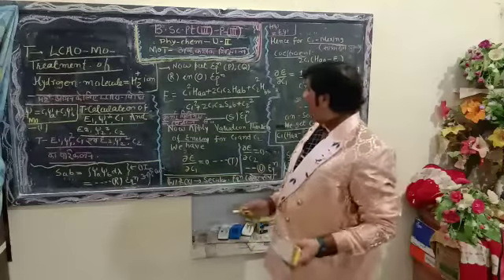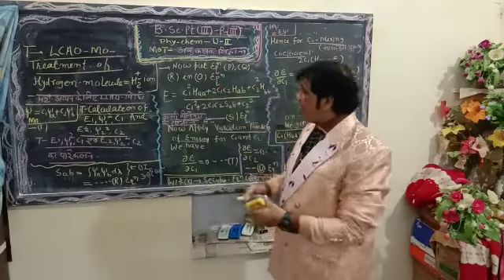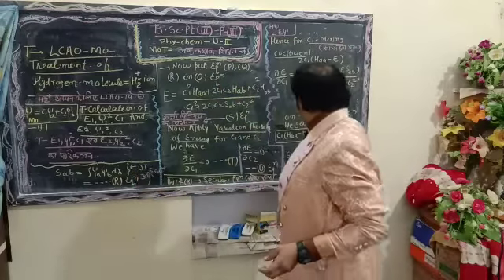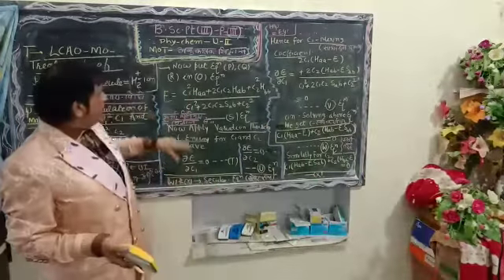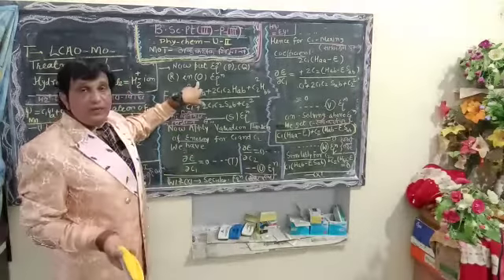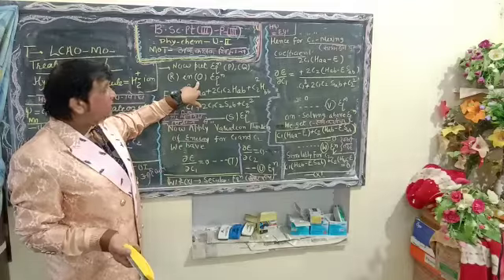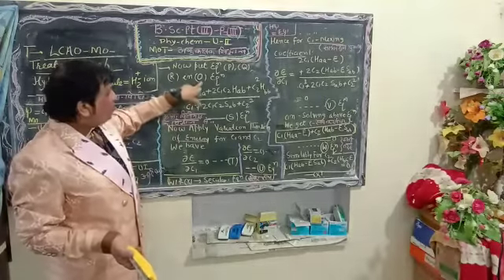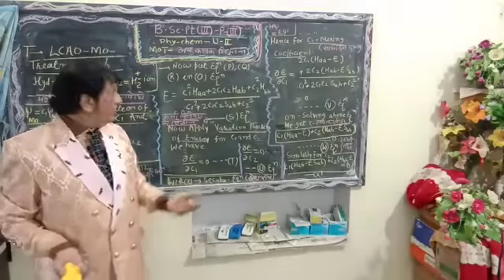(Engli Medium) Mol Orb Theory II Chemistry II B.Sc IIIrd Year II A.M .Ansari II Govt College Bundi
Topic - Molecular Orbital Theory  Sub - Chemistry  (Unit  II) II B.Sc IIIrd Year II A.M .Ansari Associate Professor II Govt College Bundi